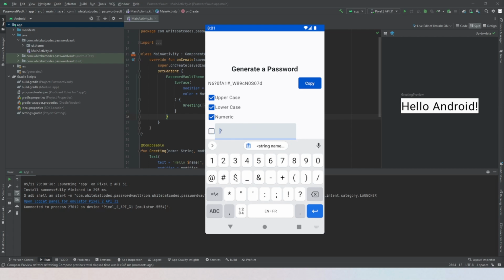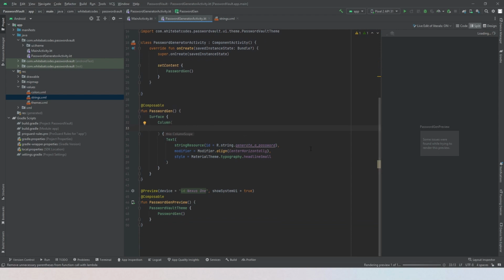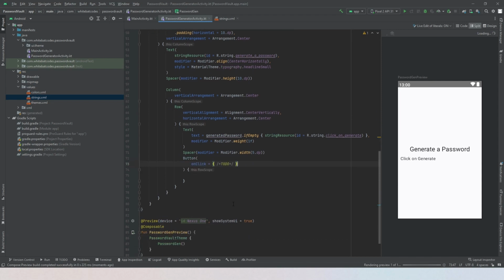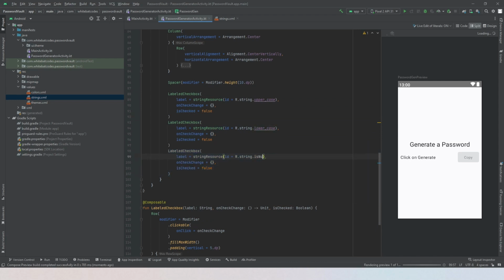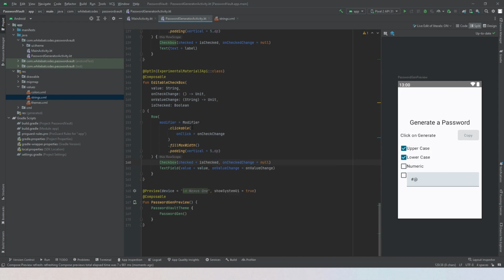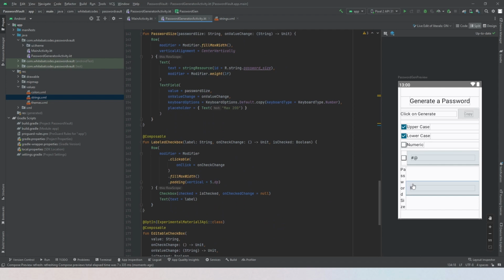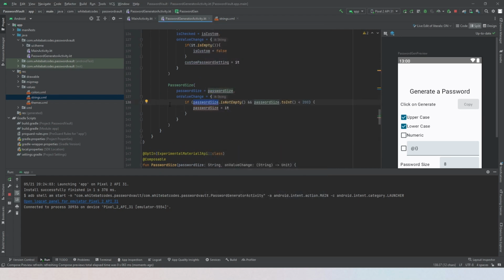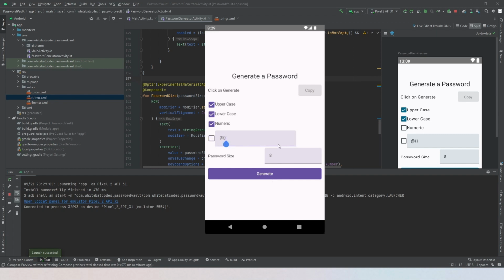How to Build a Password Generator in Android | Jetpack Compose | Part 1 | Preparing the UI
Build a password generator in Android Studio using Jetpack Compose. This is Part 1 of the tutorial series, where we will cover the UI of the application. We will also explore how to generate random passwords, in part 2, and how to customize the password generator to meet your specific needs.

This tutorial will provide you with the hands-on experience to create your own password generator app.